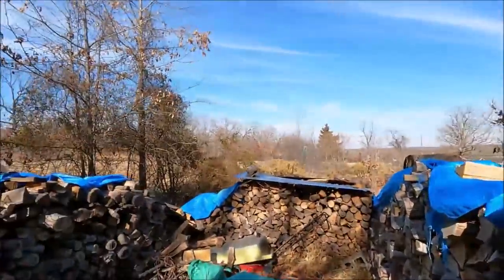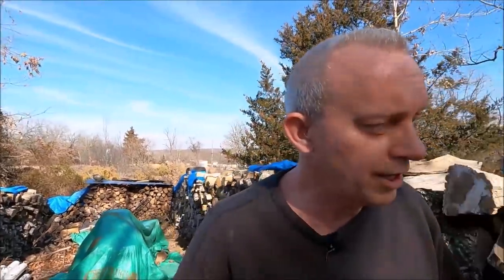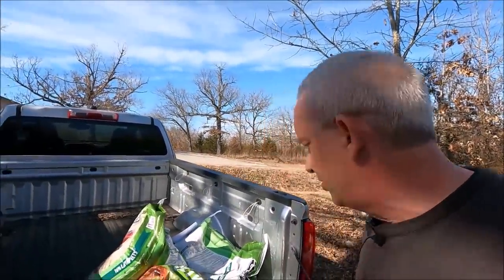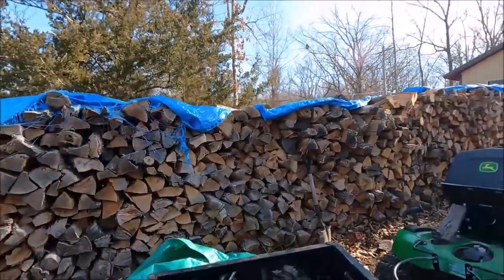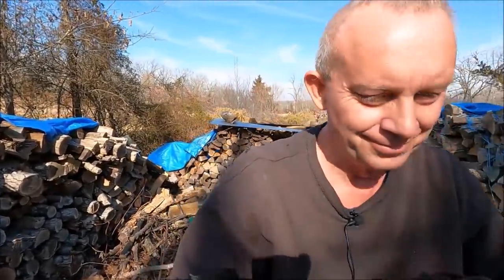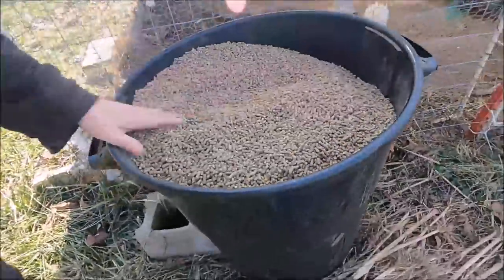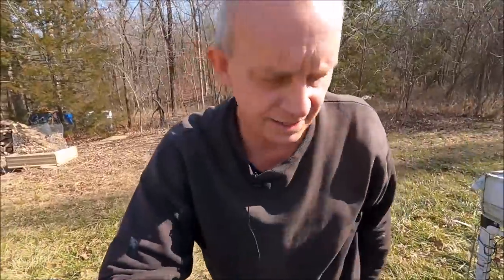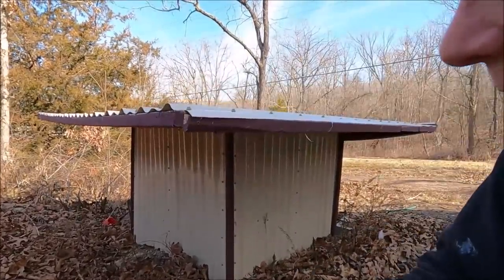He Was Paid Thousands Of $$$ To Lie To Me While Off Grid Living In A Tiny House